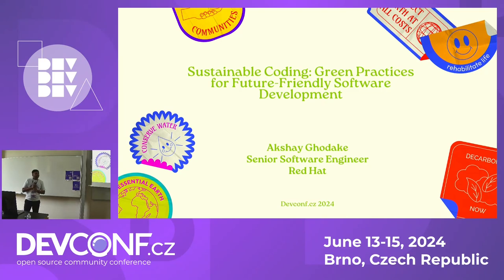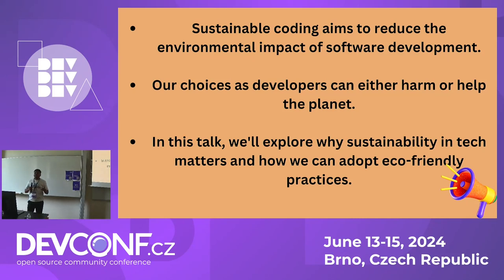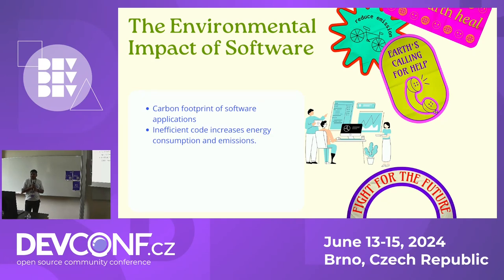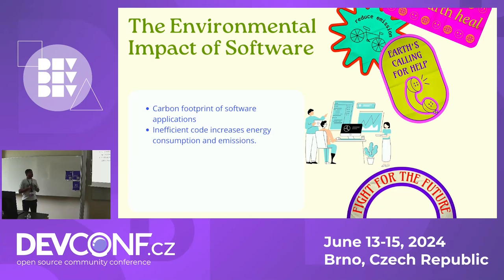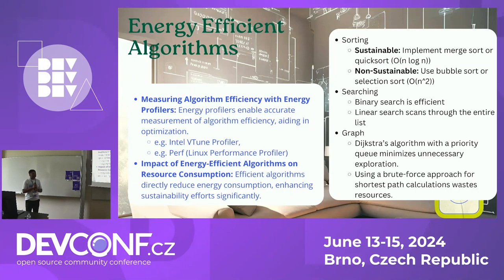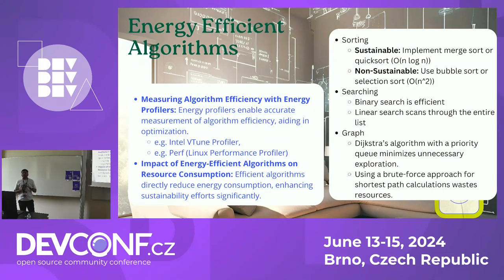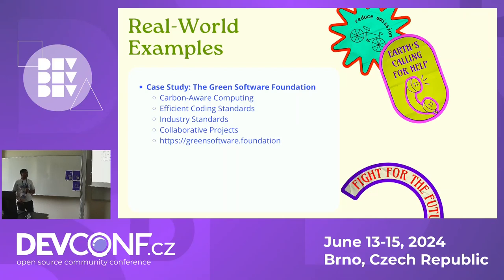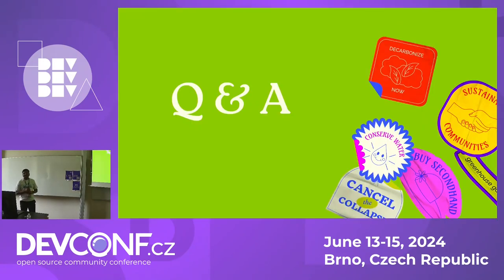Sustainable Coding: Green Practices for Future-Friendly Software Development - DevConf.CZ 2024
Speaker(s): Akshay Ghodake

In this thought-provoking lightning talk, we'll explore the intersection of software development and sustainability, unraveling the potential impact of eco-friendly coding practices on the future of technology. From optimizing energy consumption in data centers to reducing the carbon footprint of applications, join us as we delve into sustainable coding techniques, best practices, and real-world examples that empower developers to contribute to a greener, more environmentally conscious digital future.

Key points:
1. Understanding the Environmental Impact of Software
2. Optimizing Data Center Energy Efficiency
3. Green Coding Practices
4. Renewable Energy Integration in Development
5. Success Stories in Sustainable Development